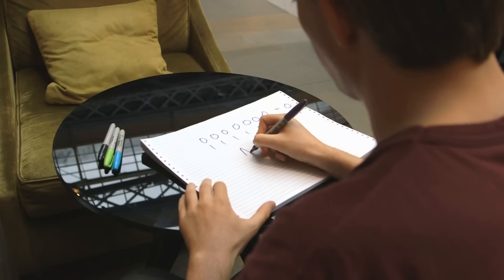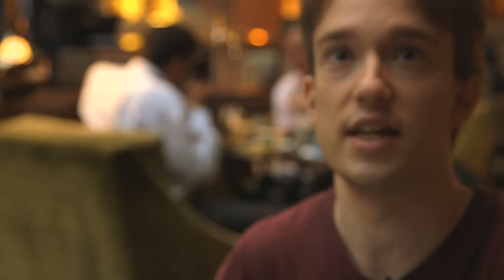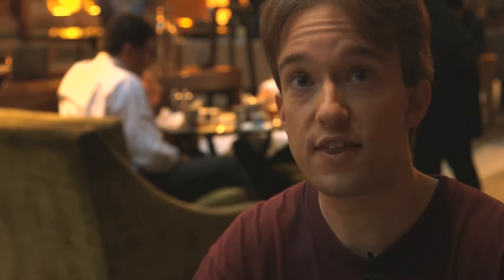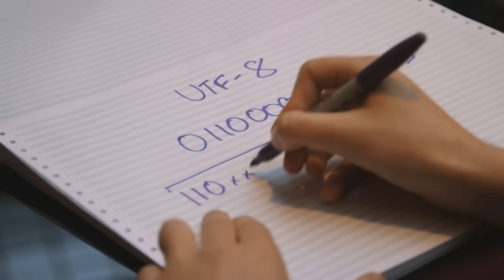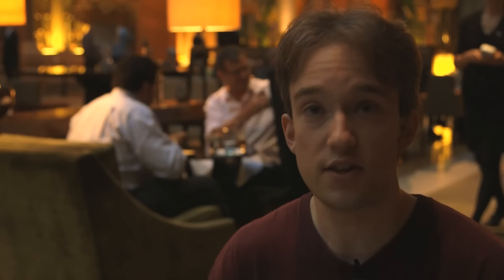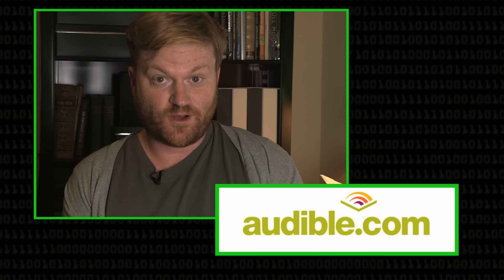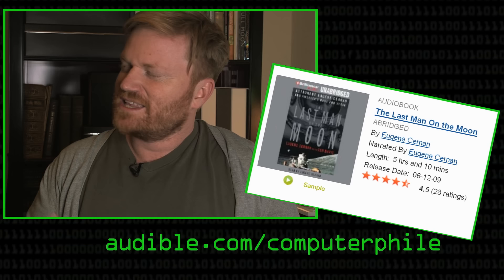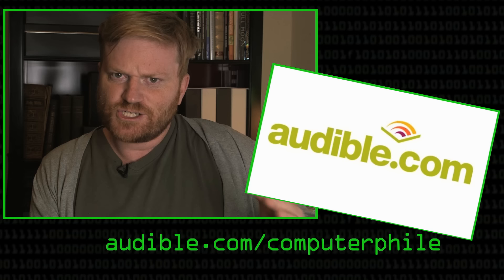Characters, Symbols and the Unicode Miracle - Computerphile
Representing symbols, characters and letters that are used worldwide is no mean feat, but unicode managed it - how? Tom Scott explains how the web has settled on a standard.